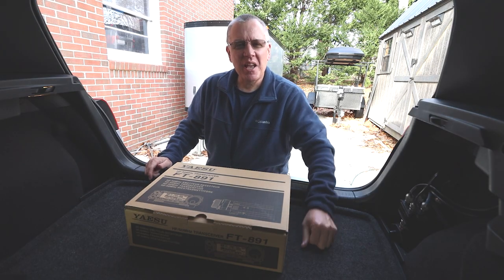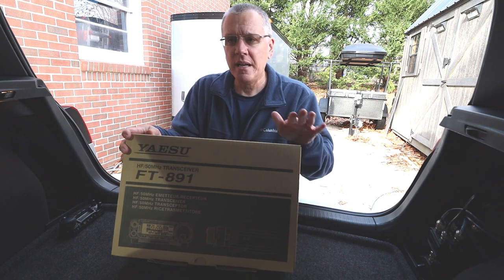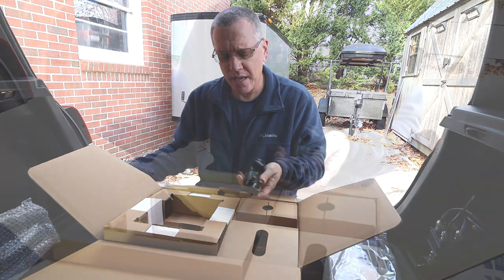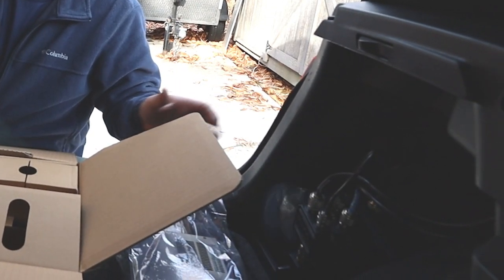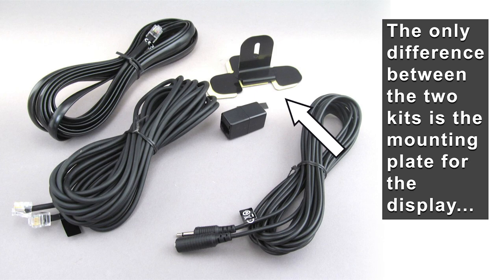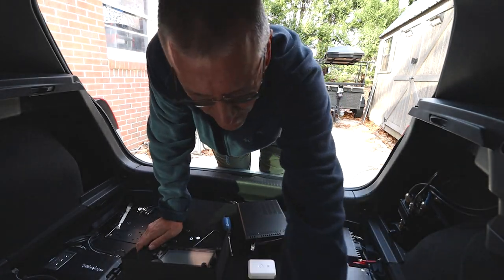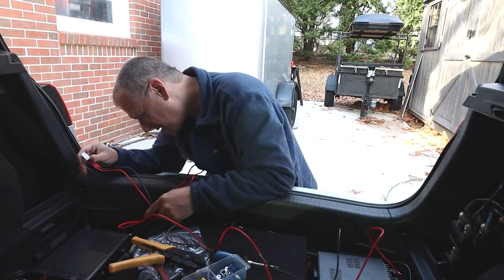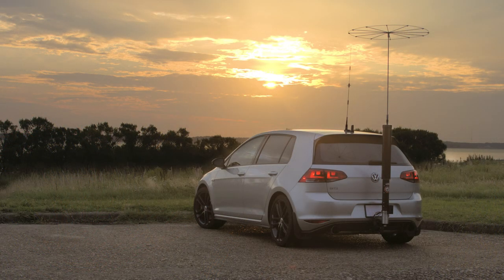SWAPPED FT-857D for FT-891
Yes, another ham-related video! I have a new transceiver in my car. I've swapped my old FT-857D for an FT-891. This video does not discuss the radios. Instead, I'm covering only the ease in which my particular swap was done.